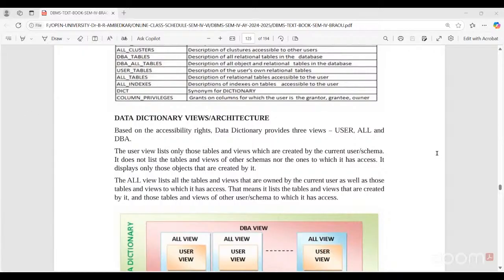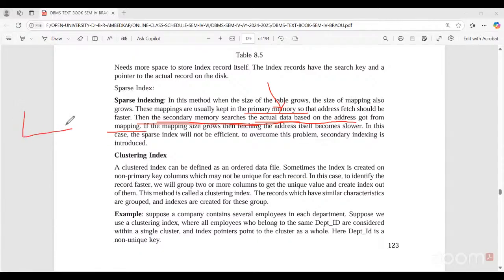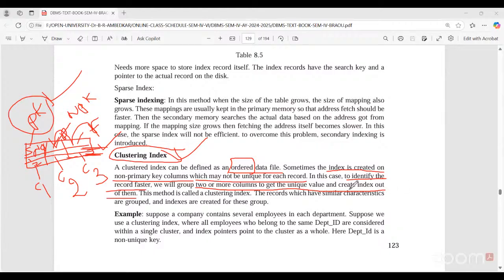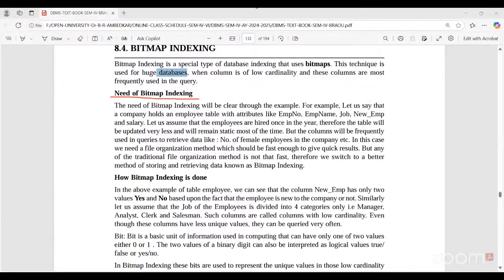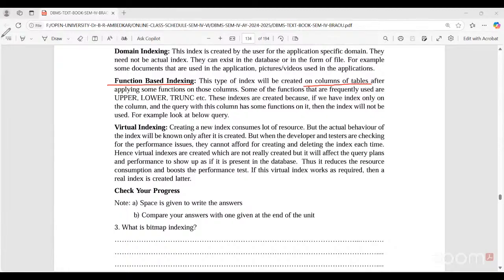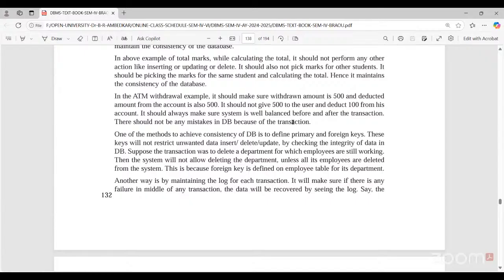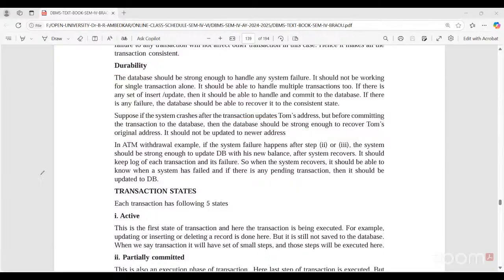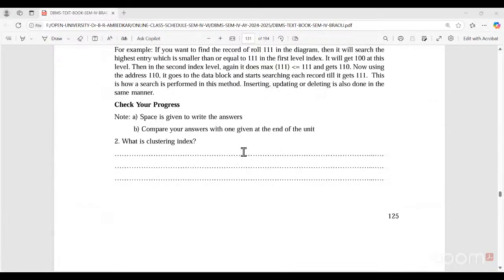UG 4th Semester Computer Applications E/M